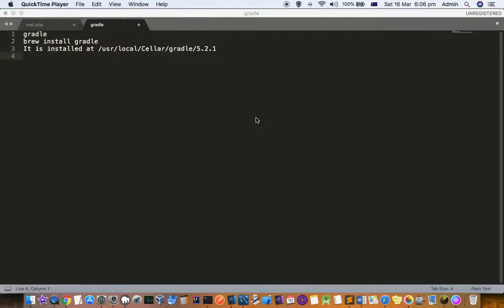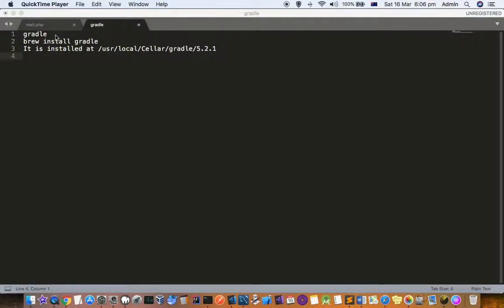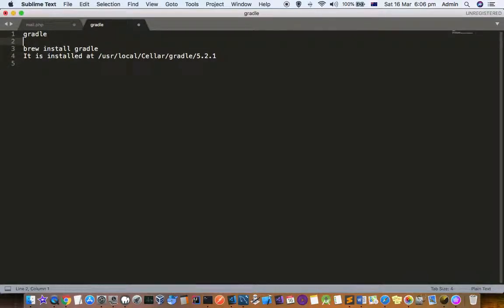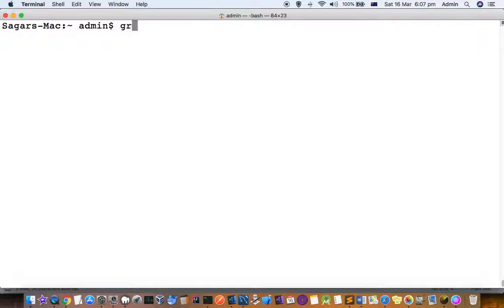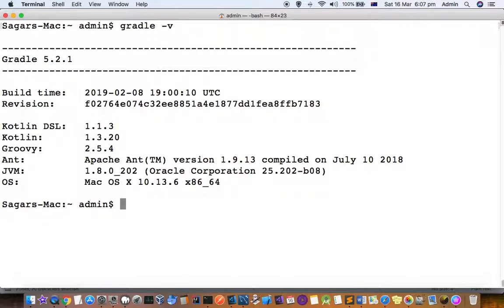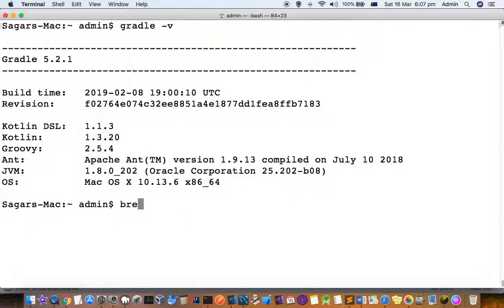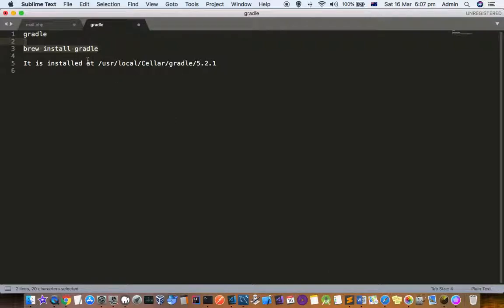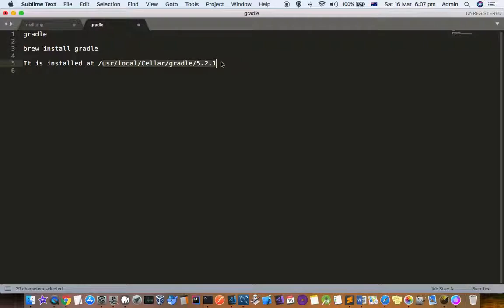How to install gradle in mac terminal | check gradle version